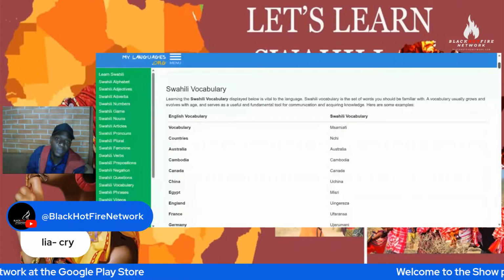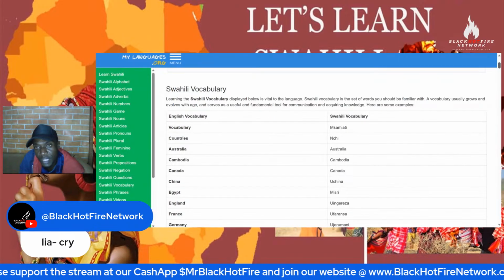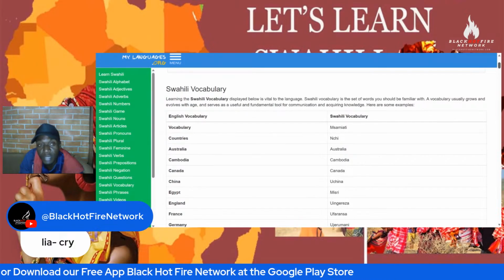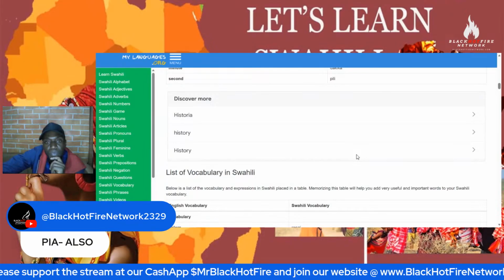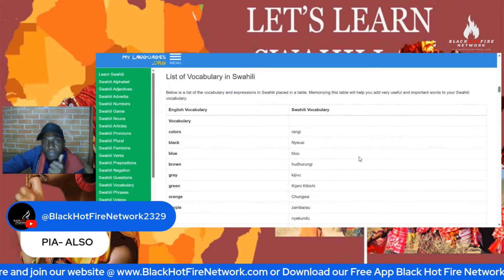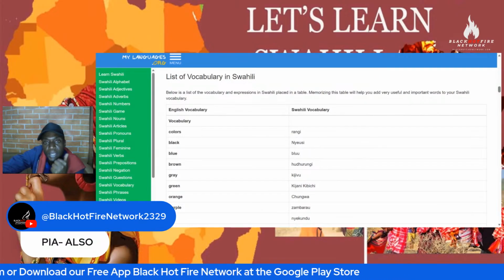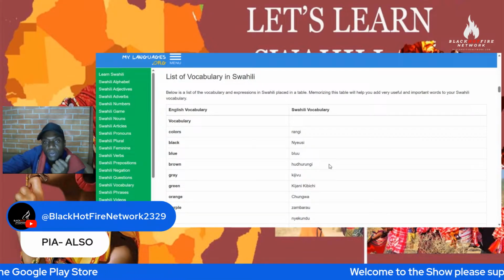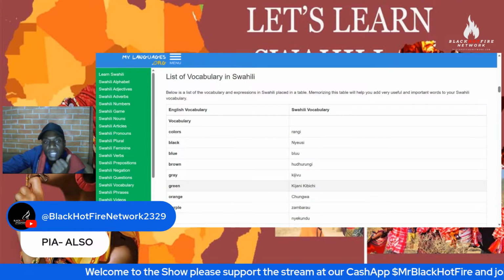Sunday Swahili Class on Black HotFire Network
Karibu Sana to ur Swahili class today!